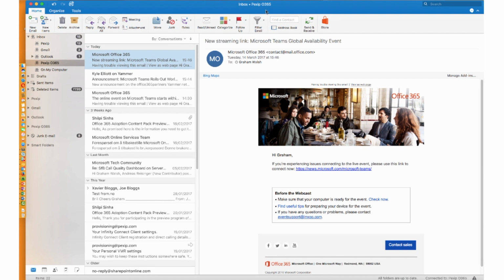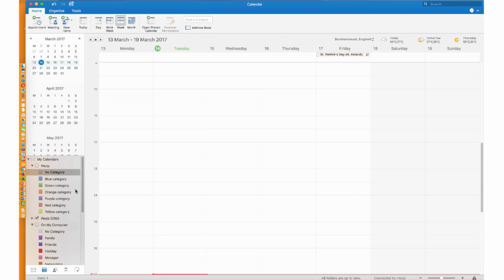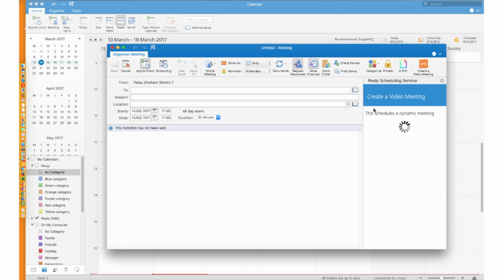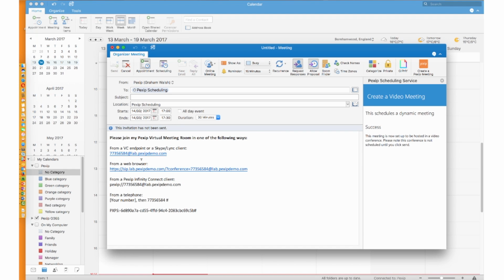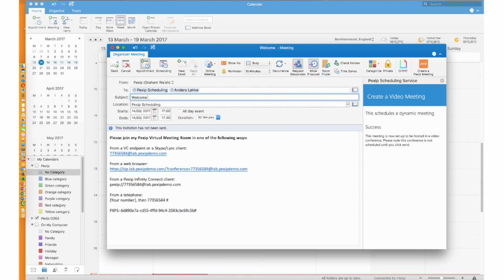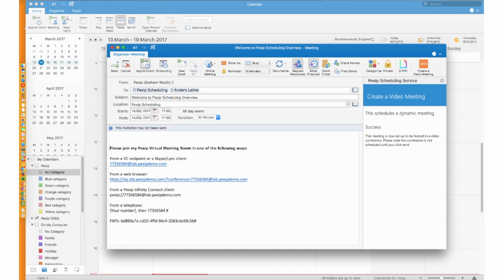Native scheduling of Pexip VMRs from Microsoft Outlook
With Infinity version 15 (April 17), Pexip introduces native scheduling of Virtual Meeting Rooms to the platform.

Quite simply, a user can just click the "Create a Pexip Meeting" button as he or she adds a meeting to their calendar.

That automatically reserves a Pexip Virtual Meeting Room resource, adds dial-in details, and any other detail that the user and organization has set to populate in a meeting invite.

When it is time for the meeting, simply meet in the Pexip VMR using one of the links or methods described in the invite - using videoconferencing, Microsoft Skype for Business, WebRTC or ORTC, or even audio/phone.

Native Pexip VMR scheduling works with Microsoft Office 365, Exchange 2013, and Exchange 2016. It is deployed server side, and does not require any client side changes, downloads, or installation.

Scheduling can be done using Microsoft Outlook for Windows or macOS, OWA, and OWA on mobile devices.